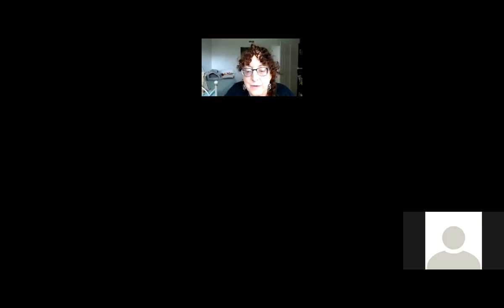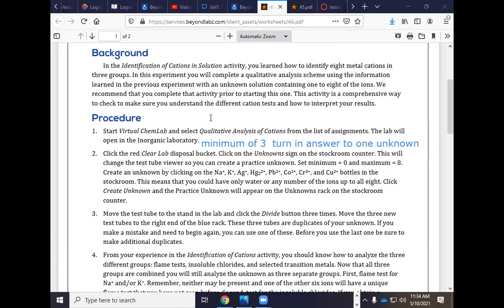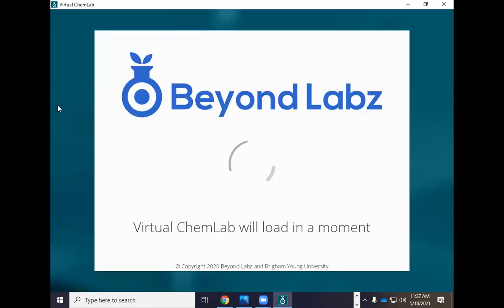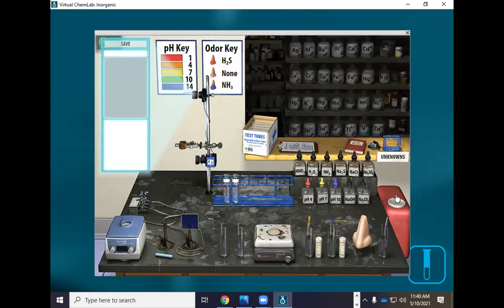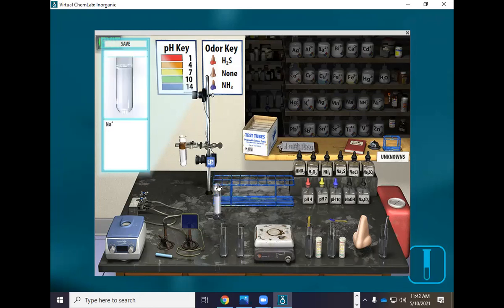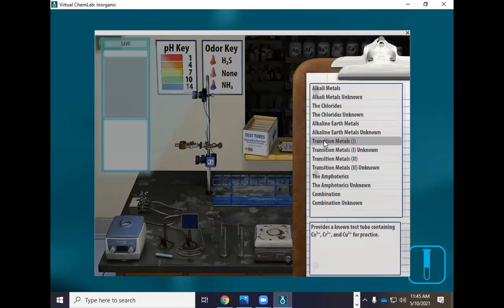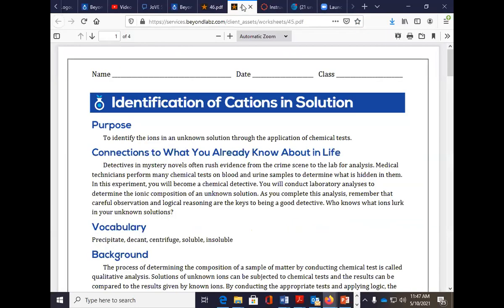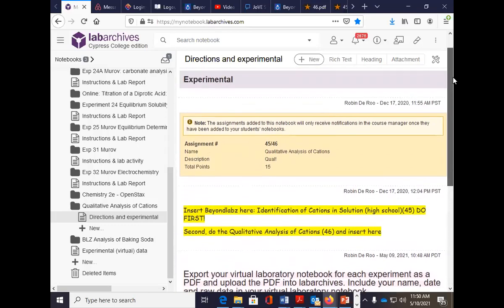Qual BLZ explanation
Explanation of high school level Beyondlabz #45 Identification of Cations in Solution and #46 Qualitative Analysis of Cations.